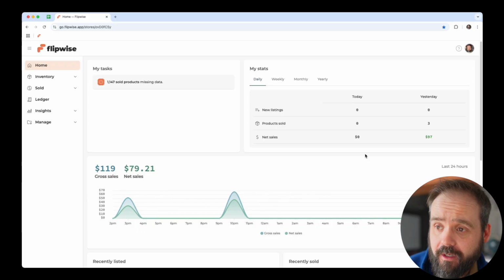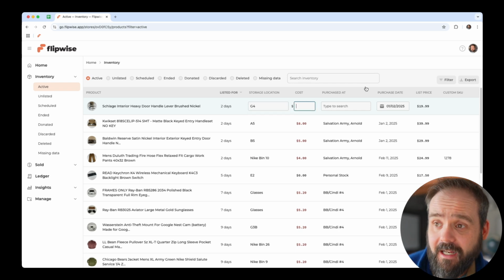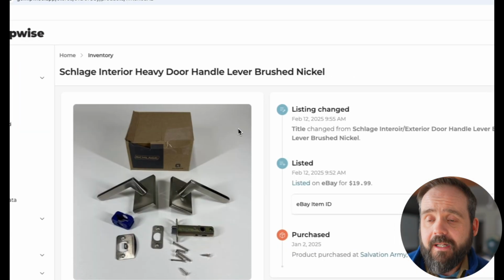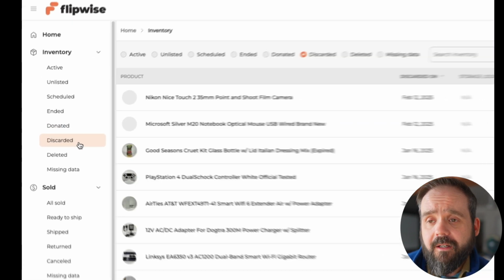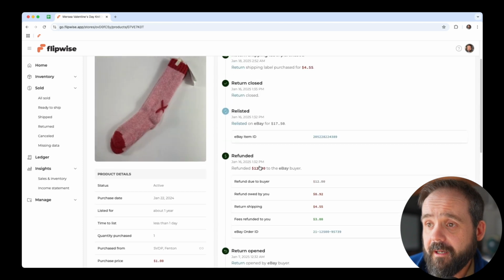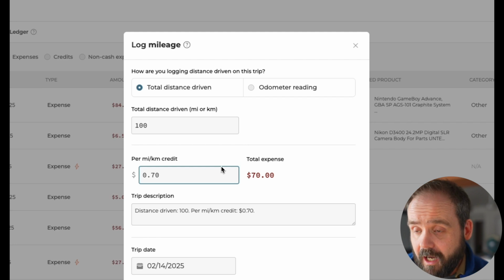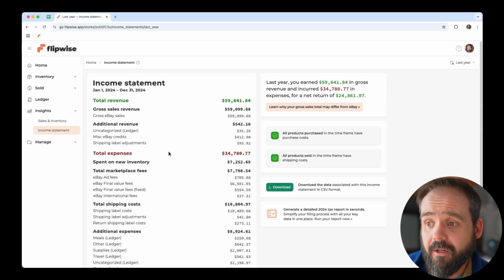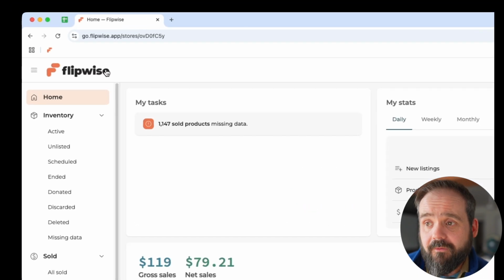How to Use Flipwise: A Step-by-Step Guide for eBay Sellers